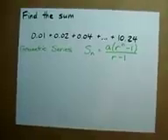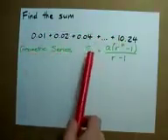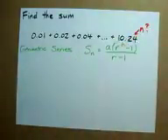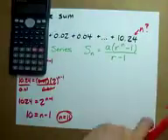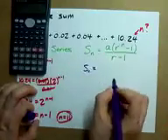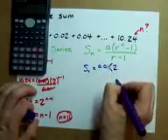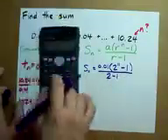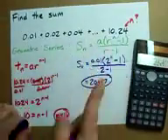Math-Grade 11-Geometric sequences-Examples2-Mr Nasr Youns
Math-Grade 11-Mr Nasr Youns
Lesson:Geometric sequences-Examples2